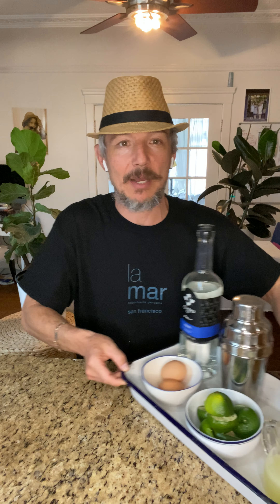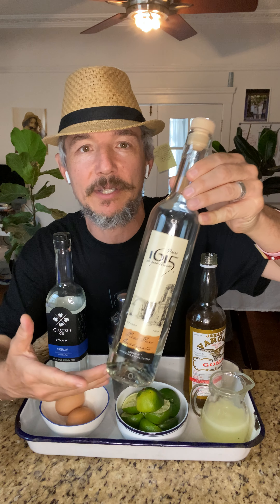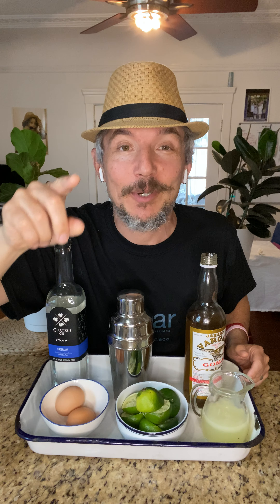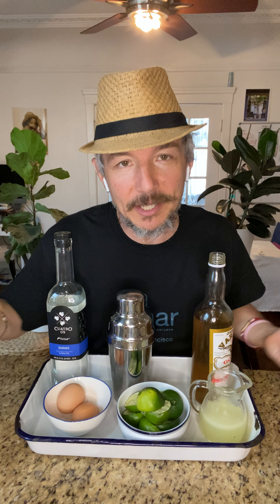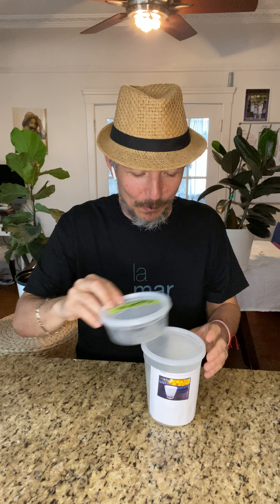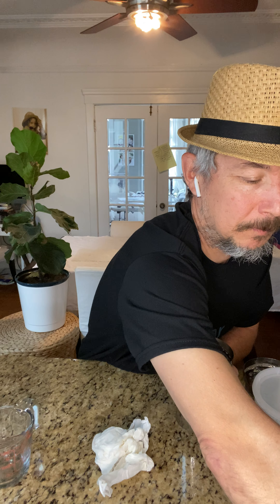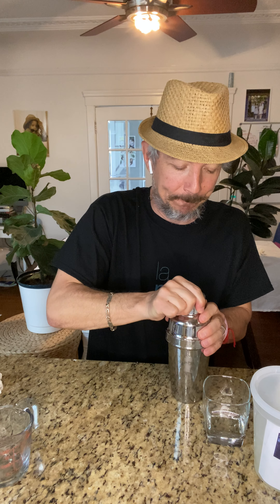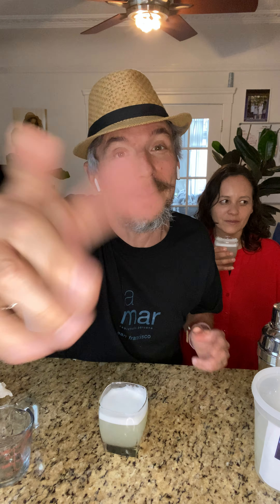Day54 CaptainsLog Stardate may8 , 2020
Was an amazing week, but have to say I am happy it is friday…..